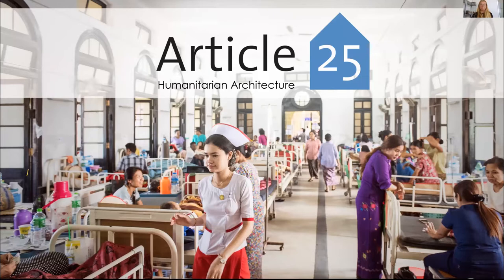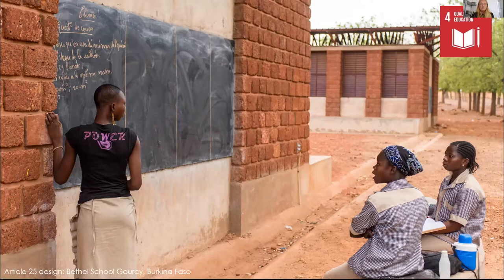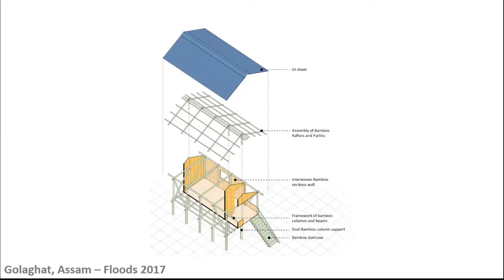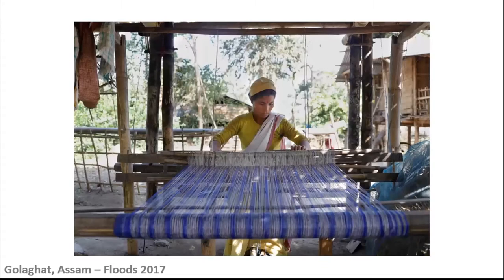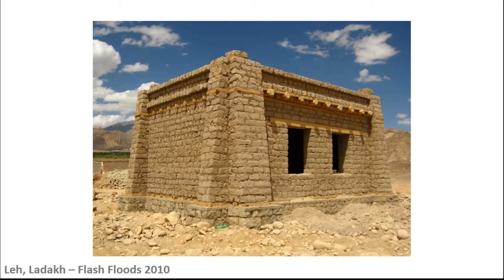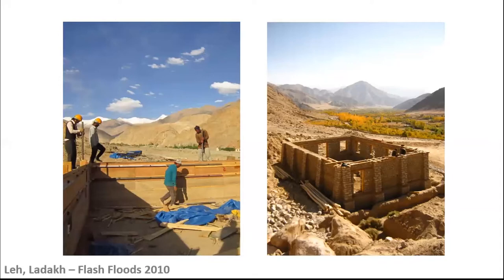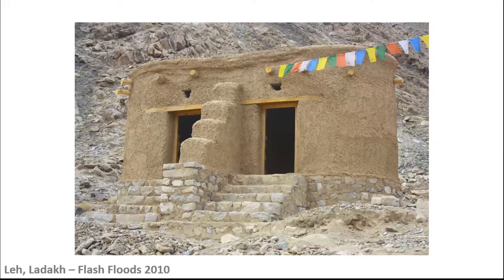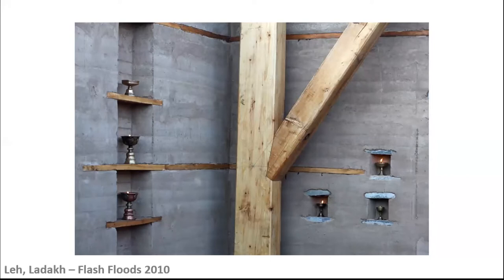MAKE DESIGN MATTER: SEEDS India [June 2020]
MAKE DESIGN MATTER is a series of monthly inspirational talks for humanitarians. Article 25, in partnership with the BRE Trust and venue host John McAslan + Partners, are bringing together outstanding design professionals who work to support the most vulnerable in society across the developing world. These inspiring monthly panel discussions consider the pursuit of progressive, sustainable architecture which focus on the communities they serve.

Meet the architects and designers at the forefront of creative and positive change in building design for international development.

SEEDS (Sustainable Environment and Ecological Development  Society) had one ultimate goal when it began in 1994: protecting the lives and livelihoods of people affected by disasters. Today, they persist along the same path,  continuing to focus on integrating locally based approaches into each of their programmes. Behind this work lies a diverse SEEDS team consisting of  young professionals from various development-related fields. It is  governed and advised by a board of academicians and  practitioners from international organisations.

Over the years,  this team of committed individuals, has reached out to families affected  by earthquakes, floods and cyclones; restored schools and homes; and  has invariably put its faith in education to build long term resilience  of the communities. SEEDS continues to advocate for and work with  communities across Asia to build a safer and more sustainable world.